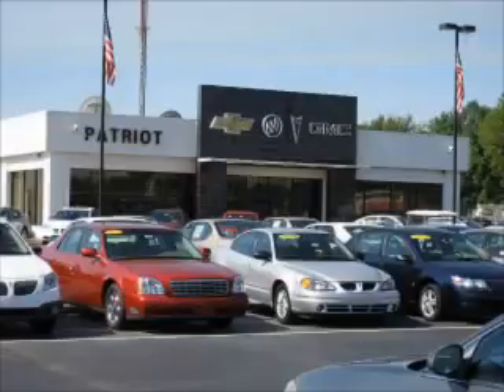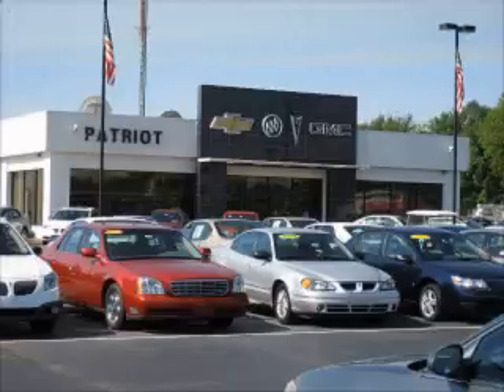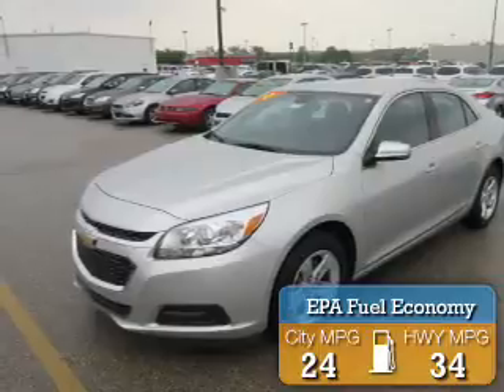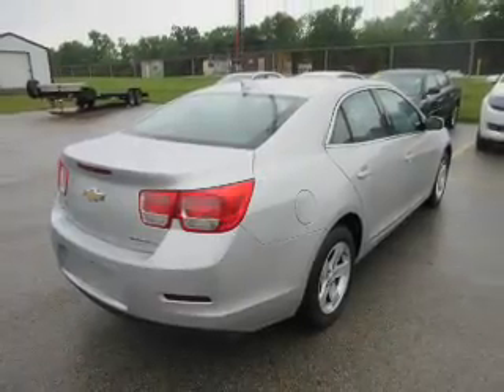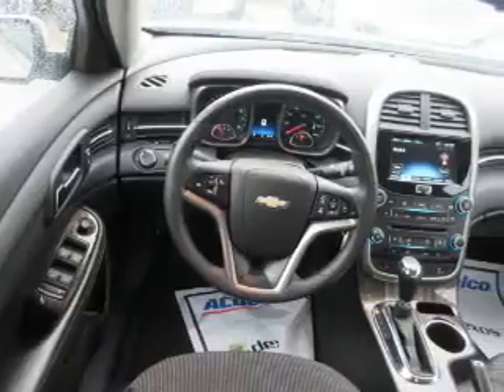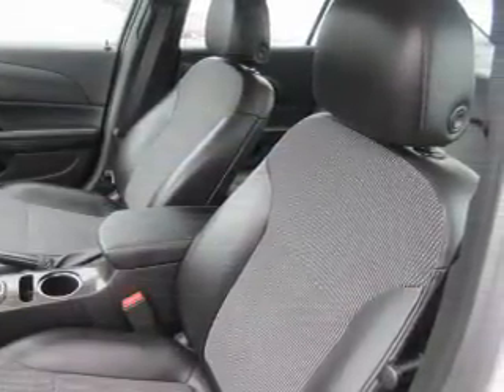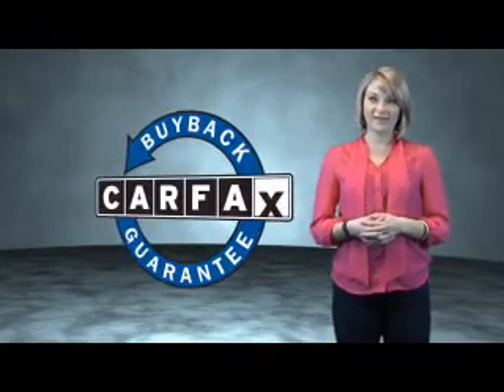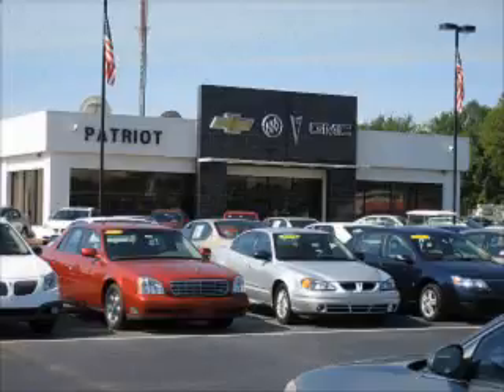2016 Chevrolet Malibu Limited P5705A - Princeton IN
Year: 2016
Make: Chevrolet
Model: Malibu Limited
Trim: LT
Engine: 2.5 liter 4 Cylindercylinder FWD
Transmission: 6-Speed Automatic
Color: Silver
Mileage: 21418
Address:
2843 State Rd 64 West
Princeton, IN 47670
VIN:1G11C5SA9GF137873